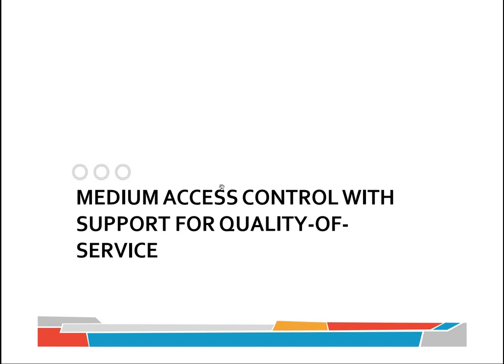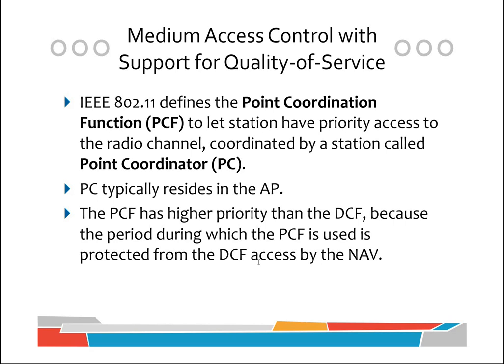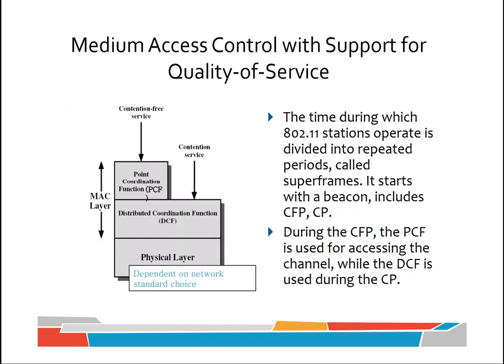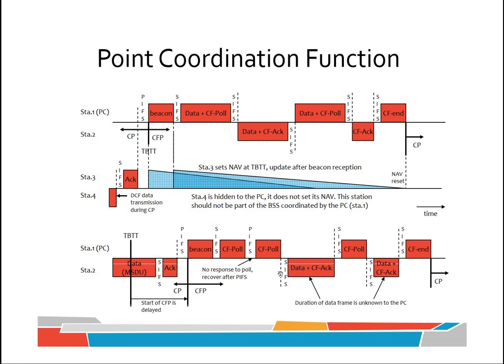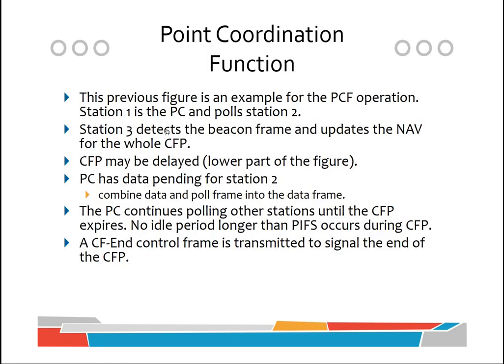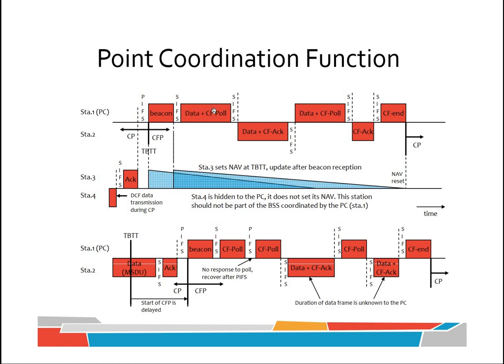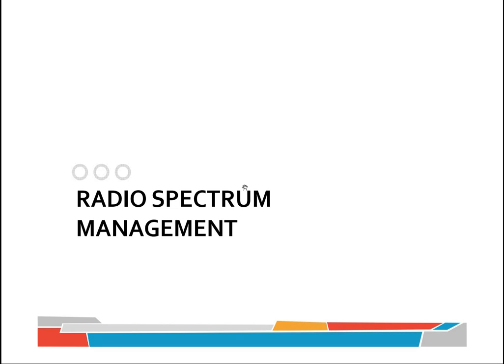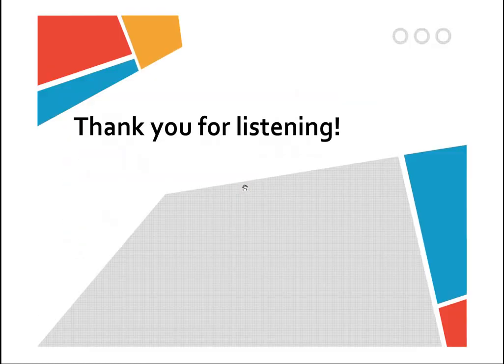Lecture 11: WLAN Part 3 - IEEE 802.11 and IEEE 802.11e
This is a video uploaded for the sole purpose of supporting my course CSE 4615, Wireless Networks. It is mainly for the students of Islamic University of Technology (IUT), Dhaka. This video is the eleventh lecture of the course and on the Wireless Local Area Network (WLAN) protocol. The protocol has a lot to be covered, so this lecture is the third and last part of IEEE 802.11 and also covers the changes that are brought by IEEE 802.11e.